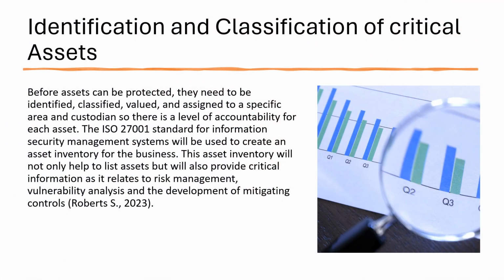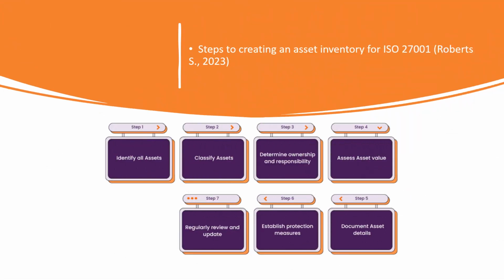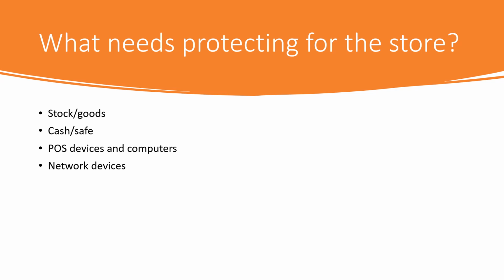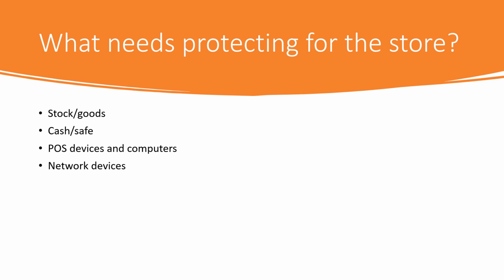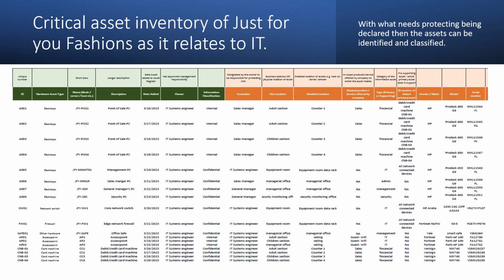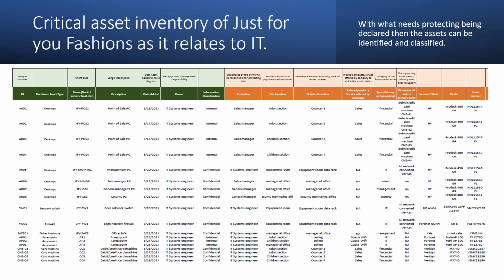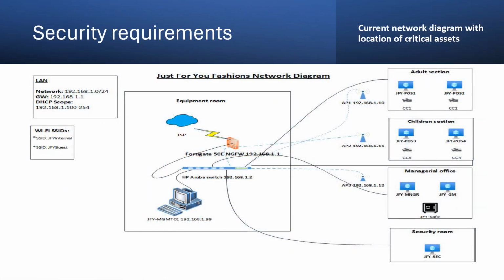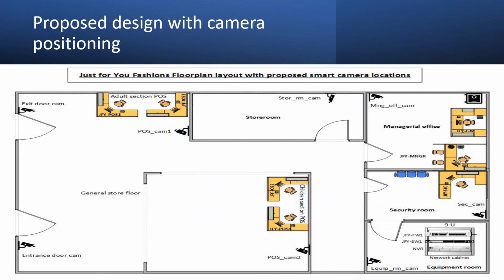BBackground Study presentation